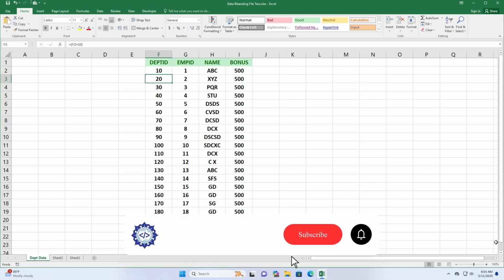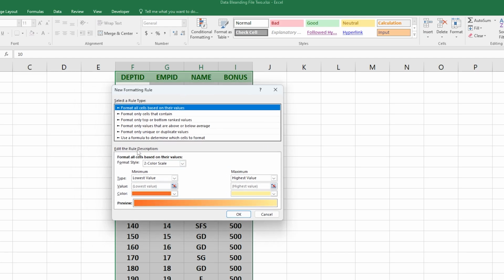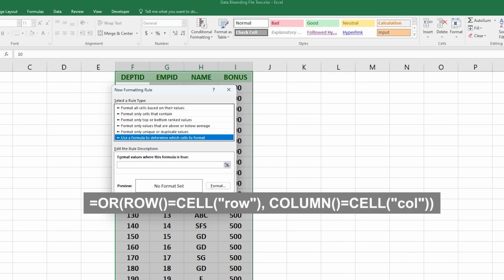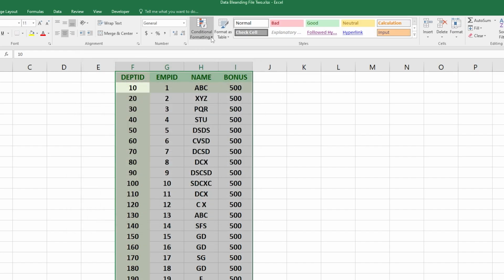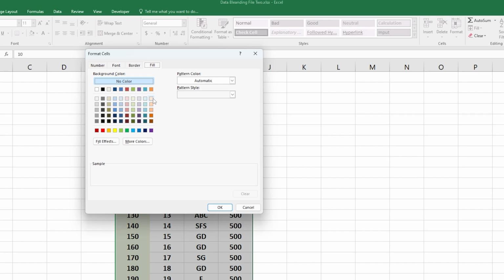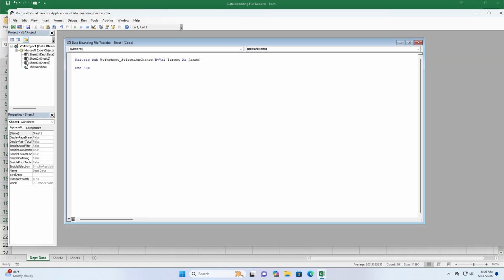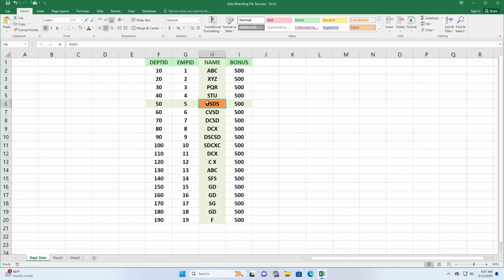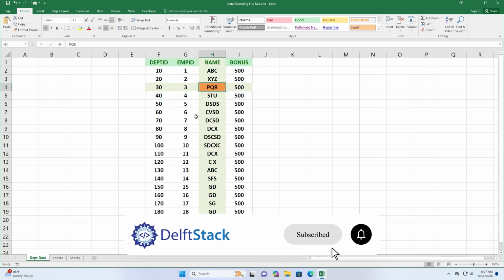How to Highlight Target Cell in Excel [Guide]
Need a quick way to draw attention to a specific cell in your Excel sheet—like a goal value, target sales figure, or deadline? In this concise tutorial, you'll learn how to highlight a target cell using Conditional Formatting to make your data more visually intuitive and easier to analyze!

🔹 What You'll Learn in This Video:
✅ How to use Conditional Formatting to highlight a specific cell
✅ Techniques to dynamically highlight a cell based on its value
✅ How to use formulas to identify and format the target cell
✅ Tips for customizing color, style, and cell behavior
✅ Bonus: Make your dashboard or report more interactive and readable

📌 Timestamps
⏱ 00:00 – Introduction
⏱ 00:20 – Highlighting a Static Target Cell
⏱ 00:58 – Using a Formula for Dynamic Highlighting

🎯 Visually marking your key cells helps improve data interpretation
📊 Makes reports and dashboards more interactive and professional
🧠 Learn how to use Excel logic with formatting to automate visual cues
💡 Perfect for KPIs, sales goals, timelines, or any conditional alerting

🔥 Liked this tutorial? Let us know!
Share this with anyone looking to level up their Excel game!